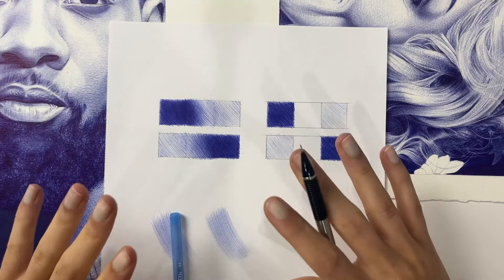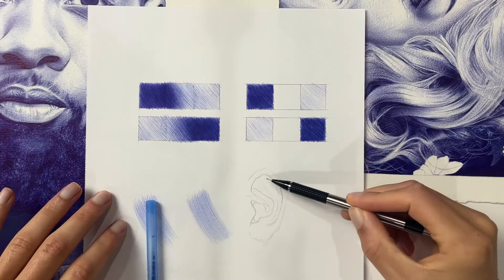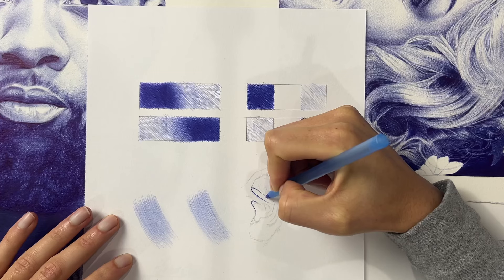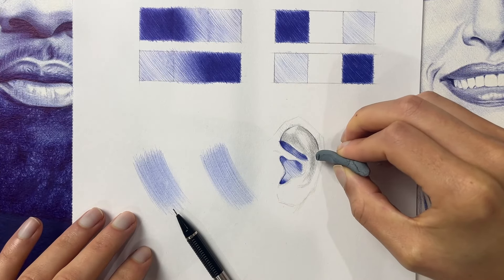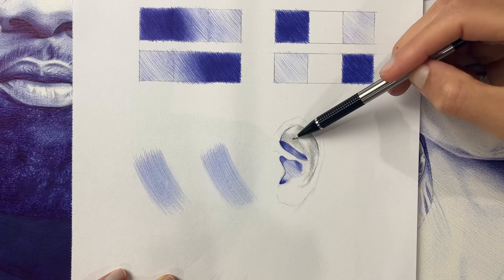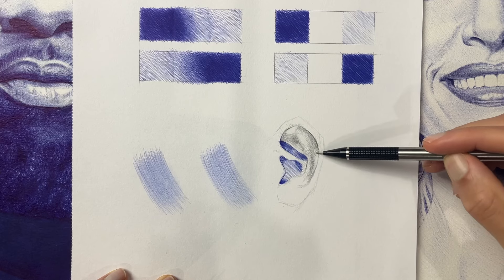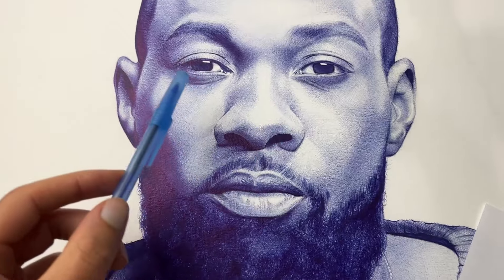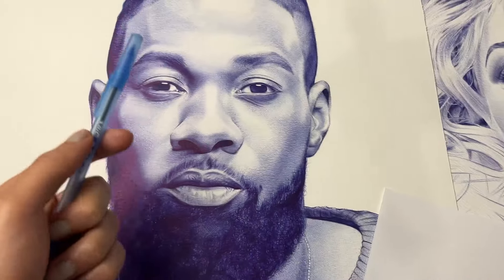How to Blend Smoothly with PEN and PENCIL | No Extra Tools Needed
00:00 Intro
00:51 Why not use blending tools?
03:06 Blending Tutorial
10:27 How to Draw with Pen Digital Book

Hi, my name is Michael, and I’m a visual artist. My favorite medium is ballpoint pen. I use the hatching/cross-hatching technique on Arches watercolor paper to create hyper realistic portraits.
In this video, I teach you how to blend with only a ballpoint pen. You don't need any blending tools; you only need the pen you are using. Full digital book on how to draw with a ballpoint pen below.